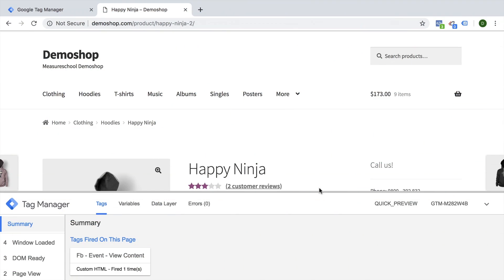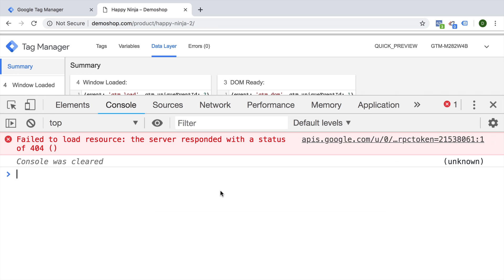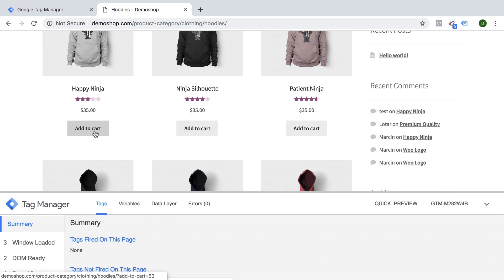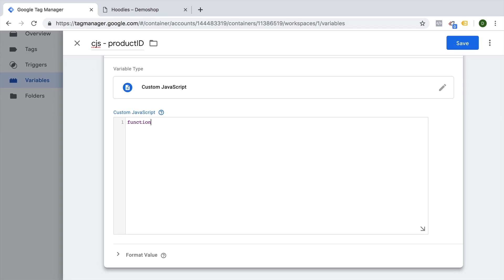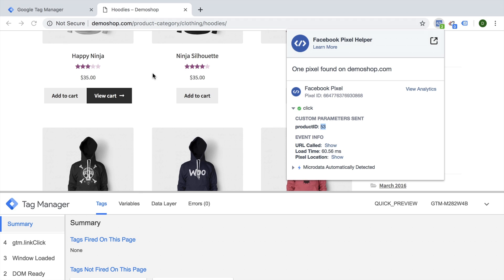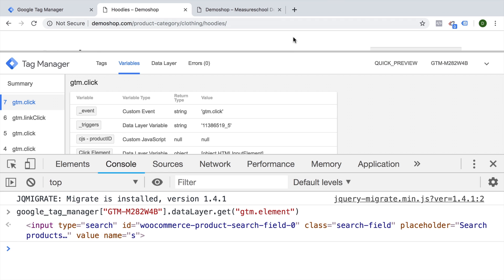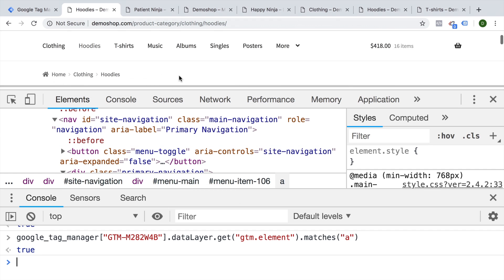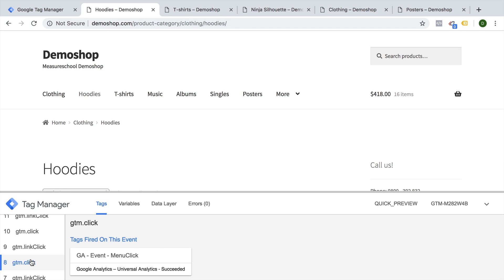3 ways to use the google_tag_manager JavaScript object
google_tag_manager is the magic command to access the GTM object in your JavaScript. With it you can access the internal data model GTM and access what is currently in the dataLayer through JavaScript. In this video I’m going to show 3 advanced ways how you can utilize the GTM object in your tag deployment.

Commands used:

google_tag_manager[“GTM-XXXXX”].dataLayer.get(“DLKEY”)

google_tag_manager[“GTM-XXXXX”].dataLayer.get(“gtm.element”).getAttribute(“ATTRIBUTENAME”)

google_tag_manager[“GTM-XXXXX”].dataLayer.get(“gtm.element”).matches(“CSSSELECTOR”)